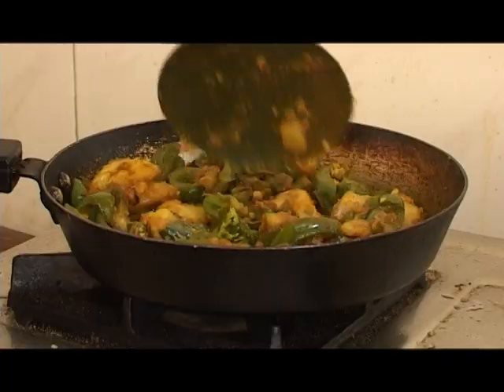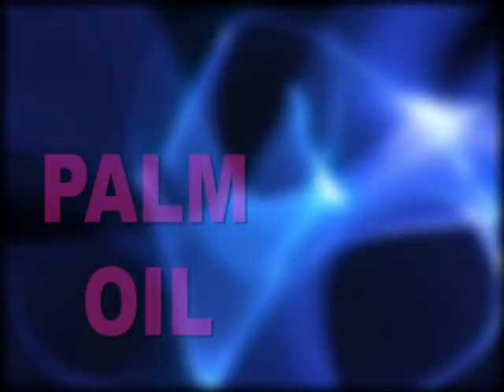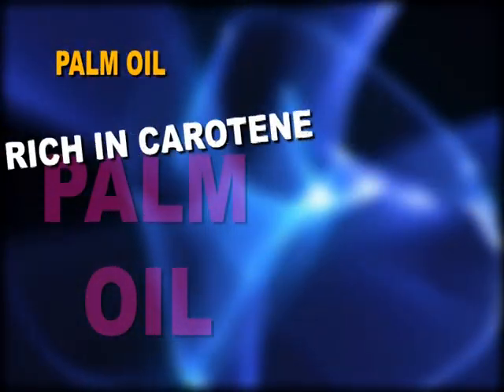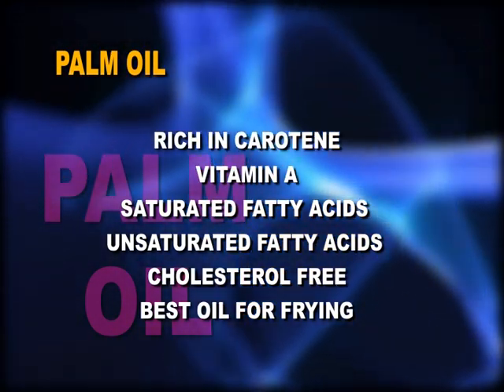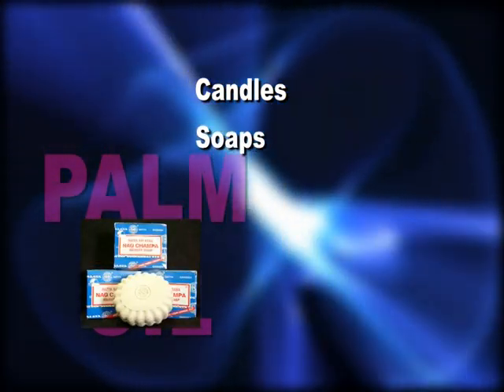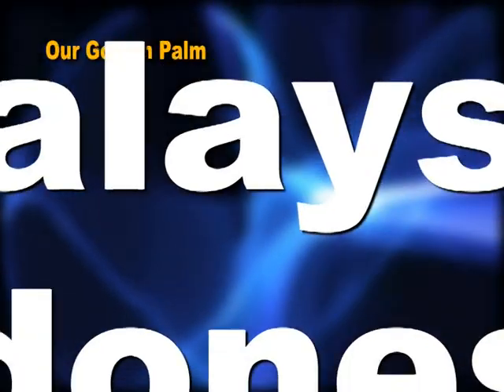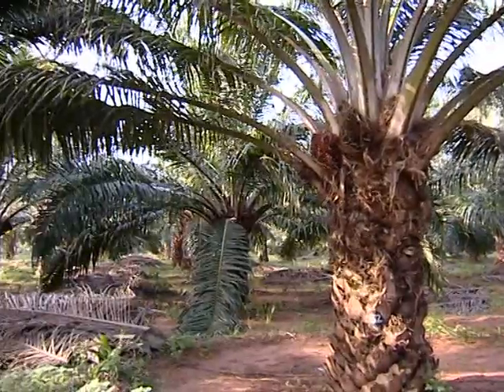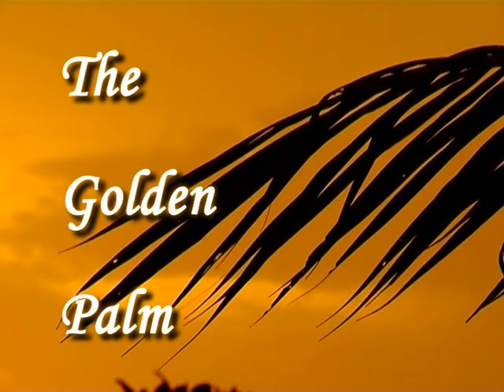Golden Palm 2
A documentary on oil palm